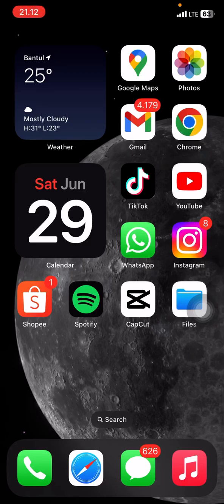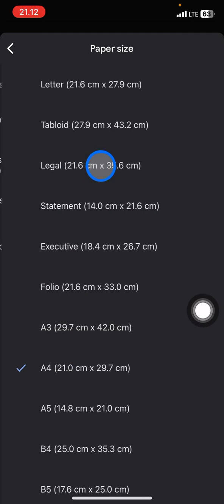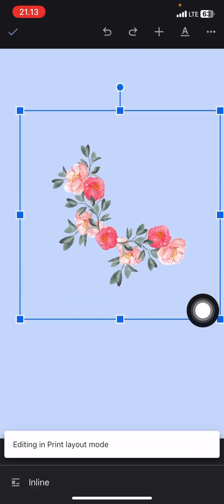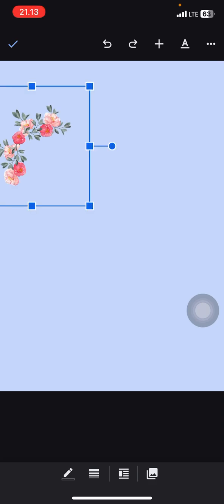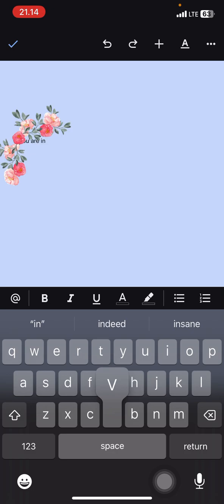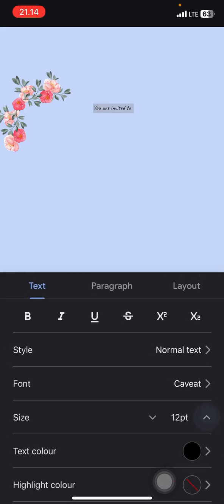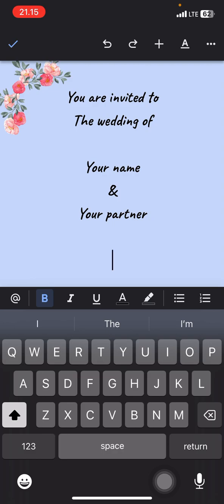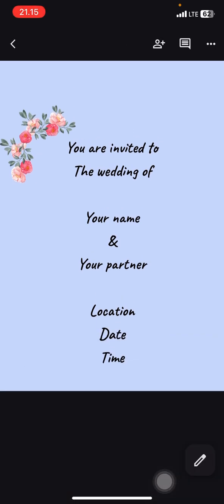❤ TIPS: how to make a wedding invitation card on Microsoft word [FREE TEMPLATE]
Have no other app but Google Docs? This is what you can get only with Google Docs!